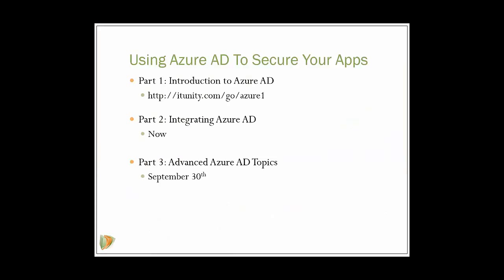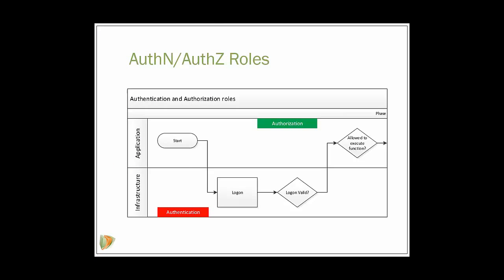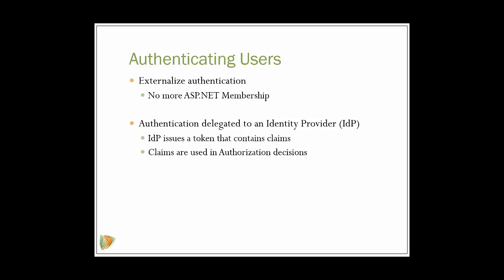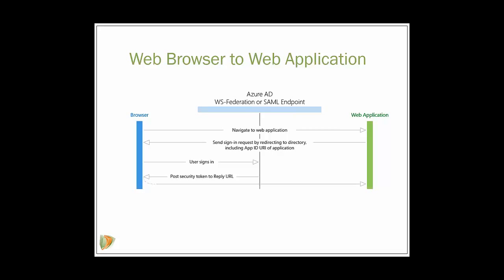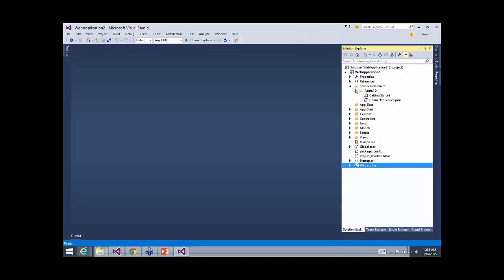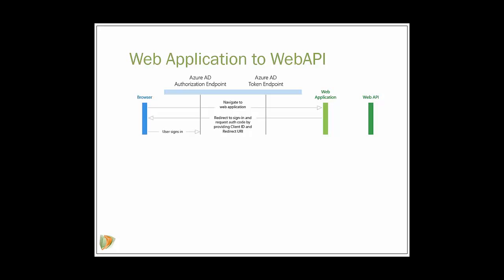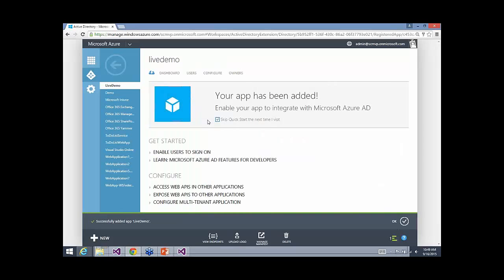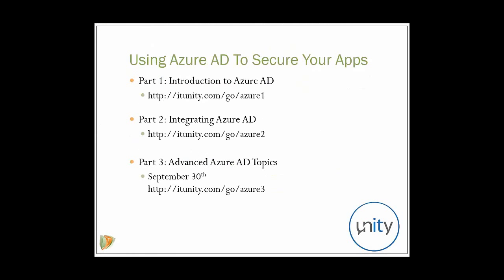Using Azure Active Directory to Secure Your Apps, Pt 2: Integrating Azure AD - Recording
This presentation took place on Wednesday, September 16, 2015.

Whether your organization is in the cloud, running in a hybrid environment, or even consuming cloud-based services, a unified identity management story is critical. Your internal Active Directory is no longer enough to support the various platforms and services in use. As a developer, are you comfortable deploying code into this new world?
Don’t let your internally-developed applications hold you back from leveraging all that the cloud has to offer. This three-part IT Unity webinar series, presented by Office 365 MVP Paul Schaeflein, will cover Microsoft’s cloud-based identity management platform (Azure Active Directory) from concepts to implementation using real-world scenarios.